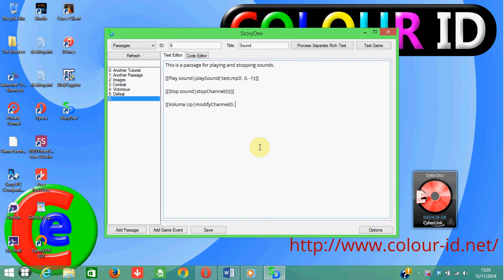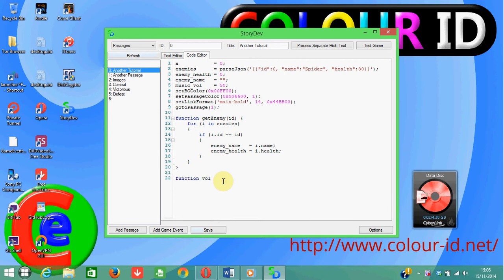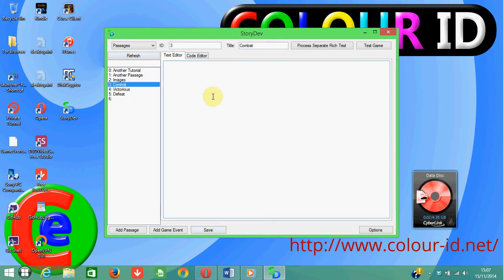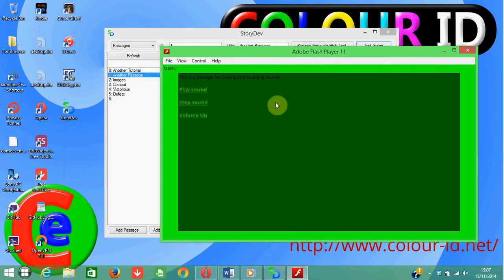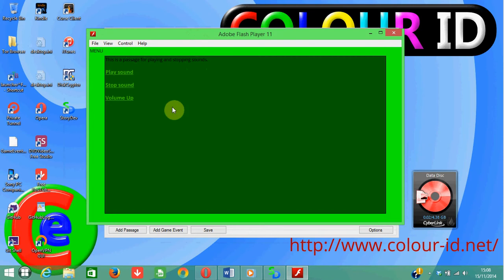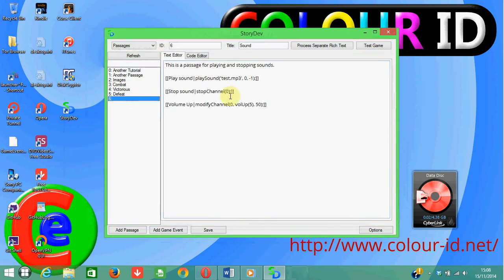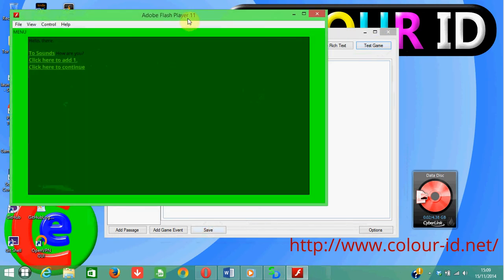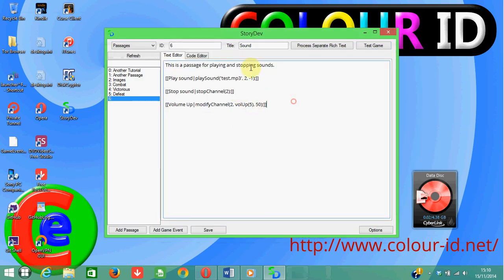StoryDev - Using Sounds Part 2/3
Apologies for the lack of professionalism in this video. This tutorial is the raw (working) video describing how to use sounds in StoryDev.